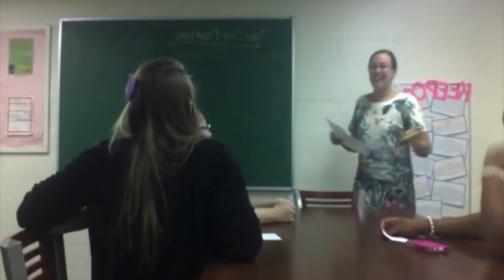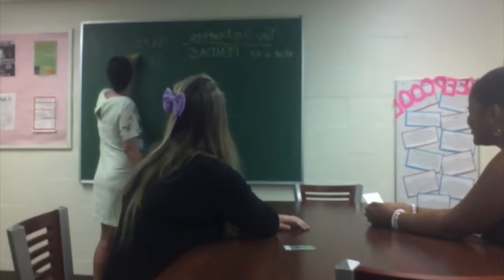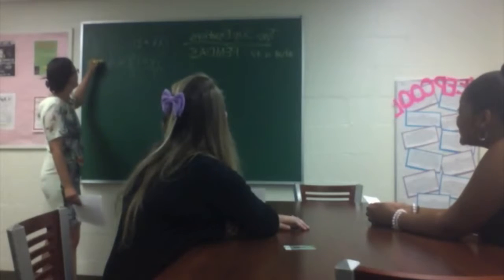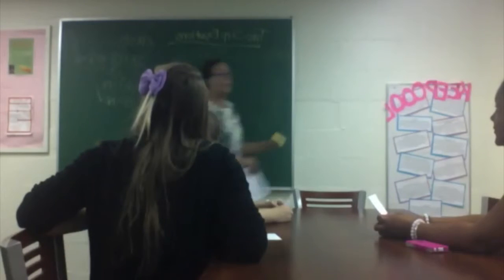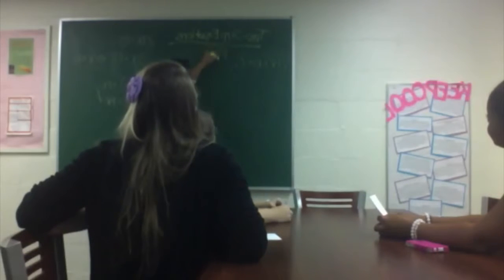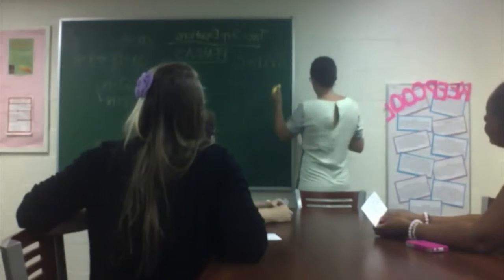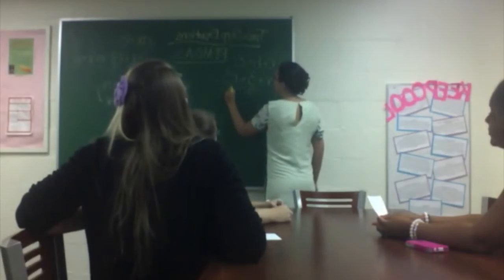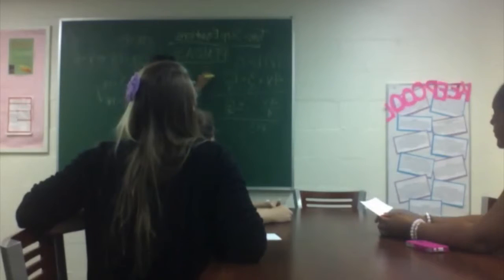Breakthrough Teaching Collaborative Mock Video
This is a mock teaching video of myself, Alexandra Tabry, teaching two-step equations to a group of "middle schoolers."  At the end is an academic chant that can be used in class to remember the process easily.